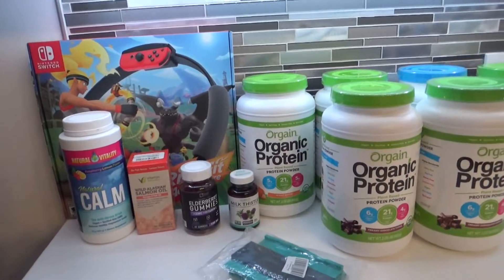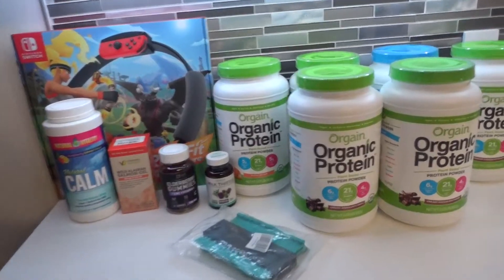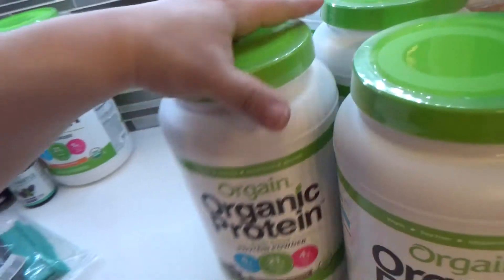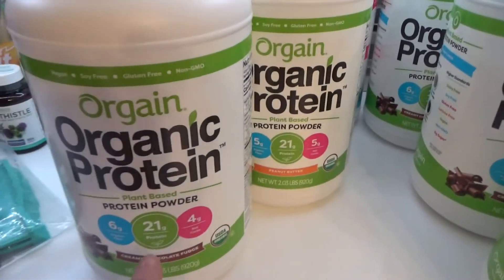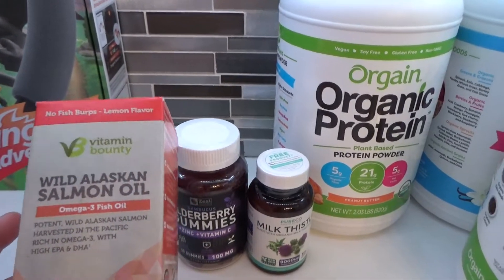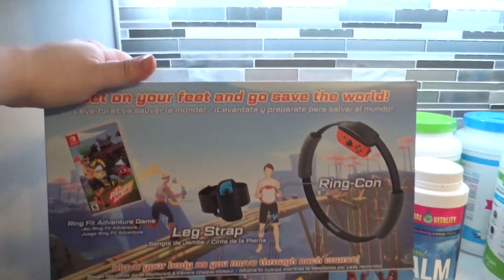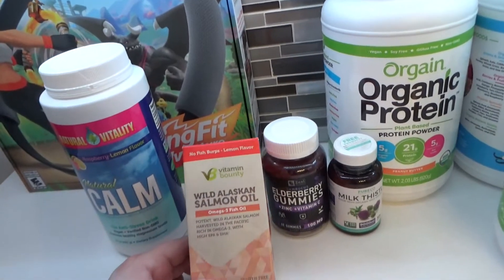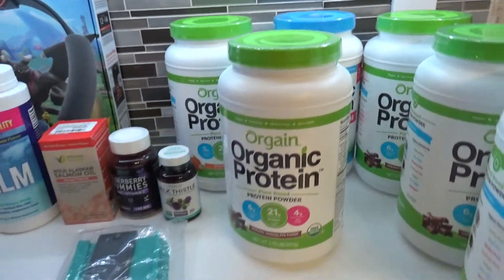Amazon Haul! Stocking up! $320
$300.00 Healthy Amazon Haul Orgain Protein Shakes, Vitamins, and Healthy Activity!   Corresponding post with prices

Welcome to MomLife! Lifestyle, Homeschooling, DIY and more! :) Thank you for joining me!